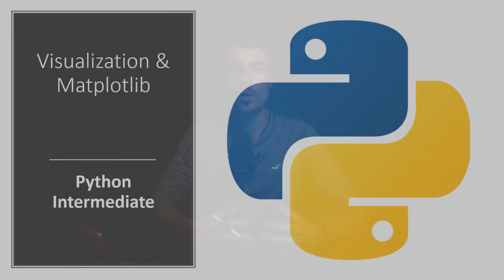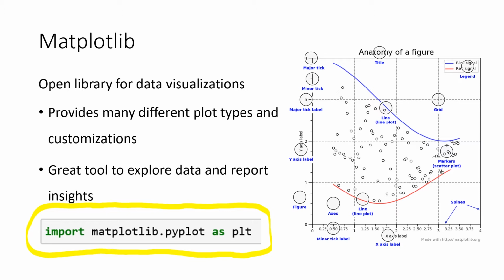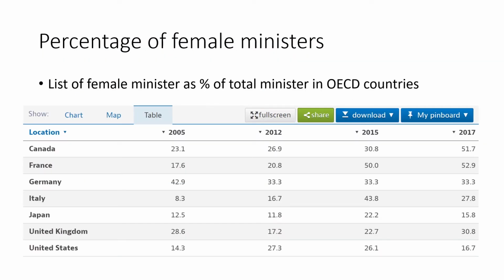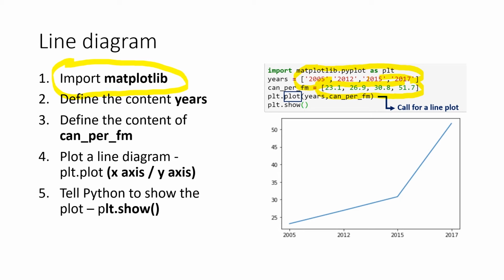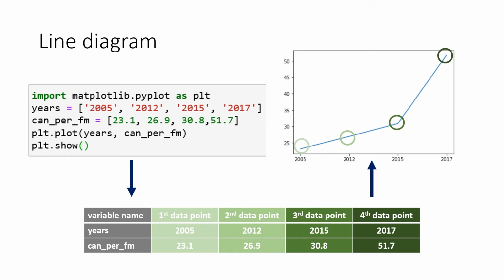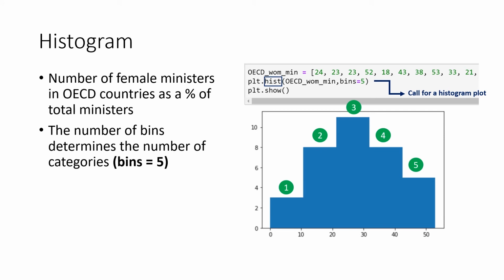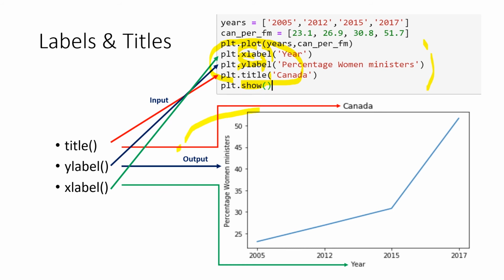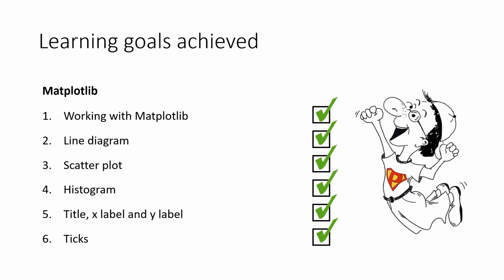DS-5.1 Matplotlib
___5 MATPLOTLIB___